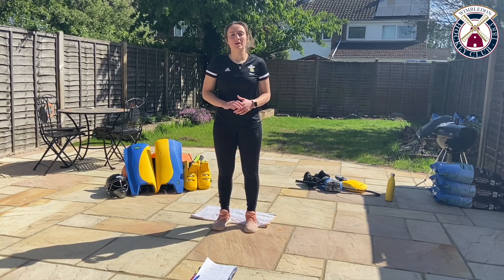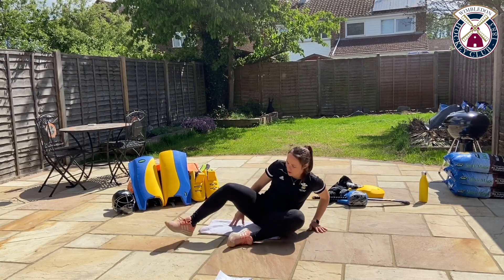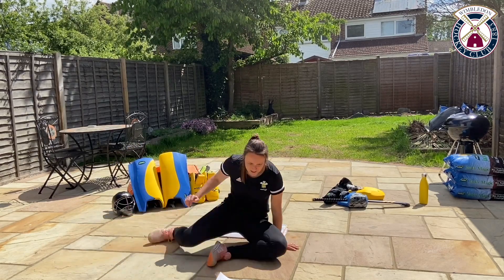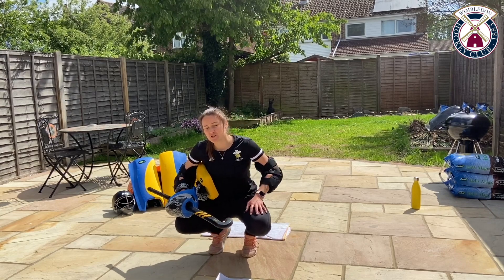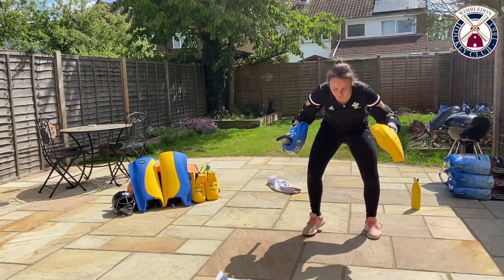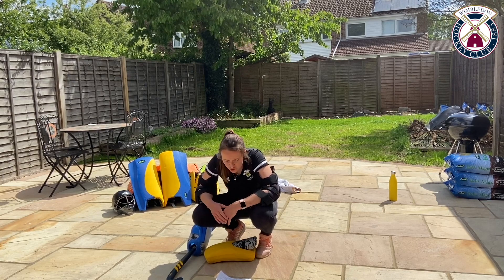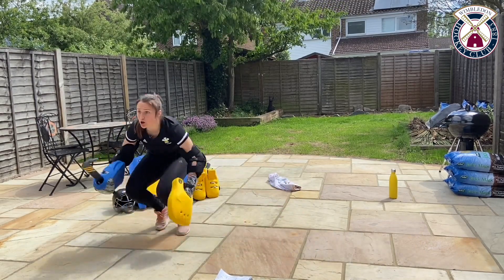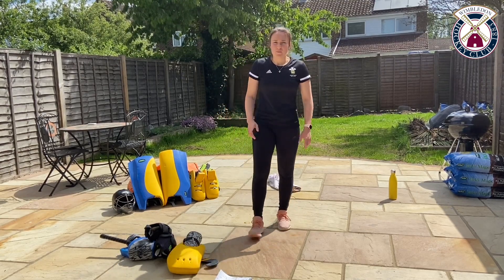Ambassador Academy - Goalie special by Rose Thomas